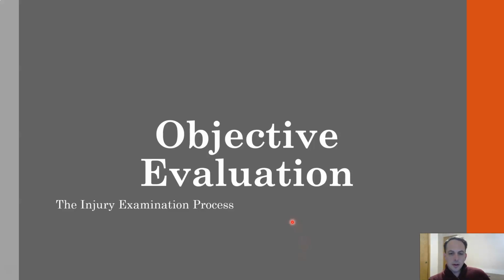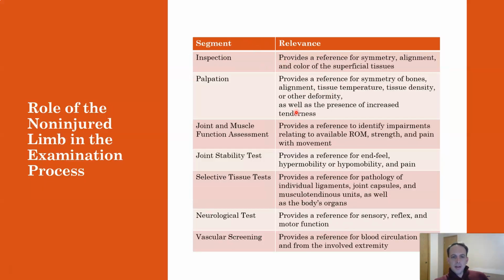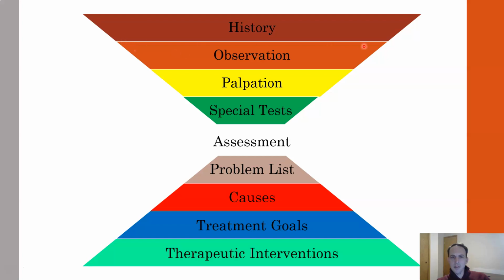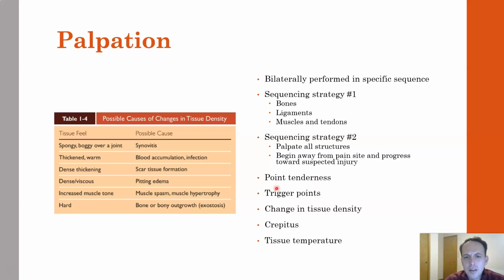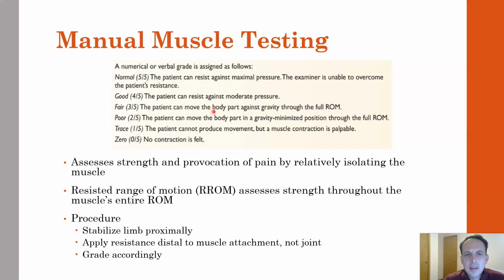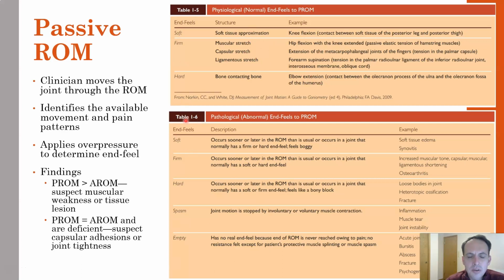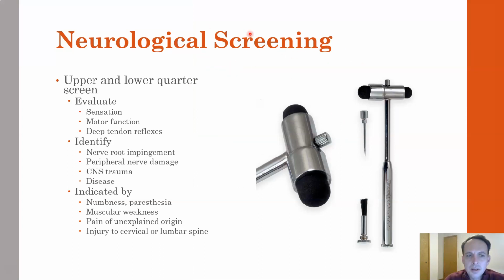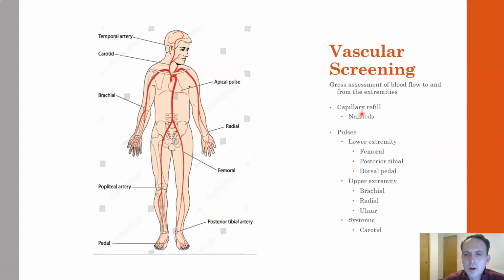AT 520 Objective Examination